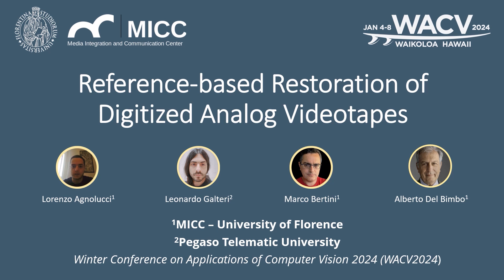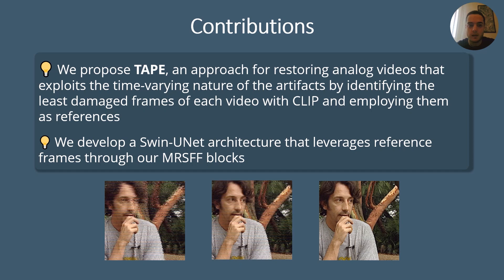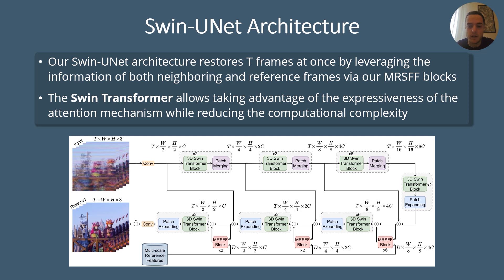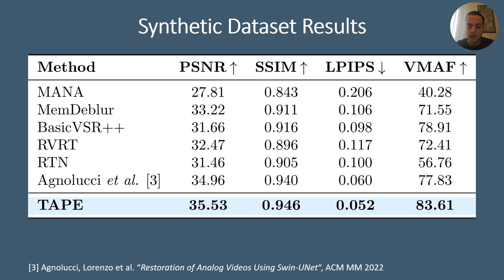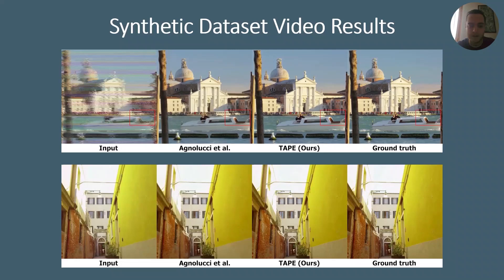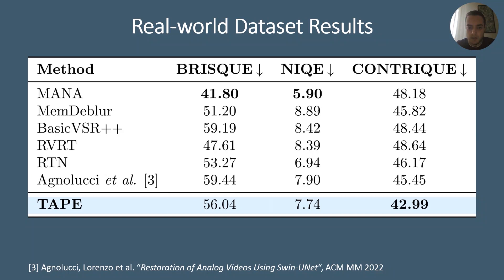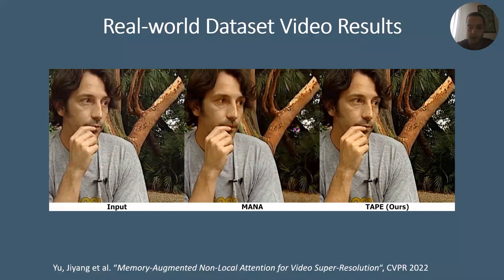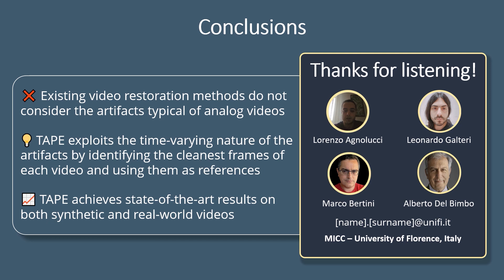Reference-Based Restoration of Digitized Analog Videotapes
Authors: Lorenzo Agnolucci; Leonardo Galteri; Marco Bertini; Alberto Del Bimbo
Description: Analog magnetic tapes have been the main video data storage device for several decades. Videos stored on analog videotapes exhibit unique degradation patterns caused by tape aging and reader device malfunctioning that are different from those observed in film and digital video restoration tasks. In this work, we present a reference-based approach for the resToration of digitized Analog videotaPEs (TAPE). We leverage CLIP for zero-shot artifact detection to identify the cleanest frames of each video through textual prompts describing different artifacts. Then, we select the clean frames most similar to the input ones and employ them as references. We design a transformer-based Swin-UNet network that exploits both neighboring and reference frames via our Multi-Reference Spatial Feature Fusion (MRSFF) blocks. MRSFF blocks rely on cross-attention and attention pooling to take advantage of the most useful parts of each reference frame. To address the absence of ground truth in real-world videos, we create a synthetic dataset of videos exhibiting artifacts that closely resemble those commonly found in analog videotapes. Both quantitative and qualitative experiments show the effectiveness of our approach compared to other state-of-the-art methods. The code, the model, and the synthetic dataset are publicly available